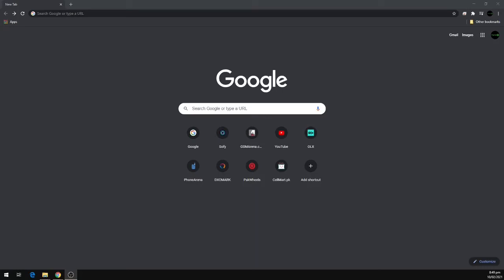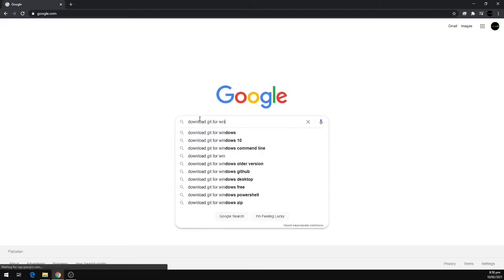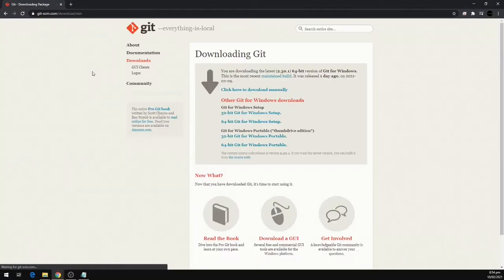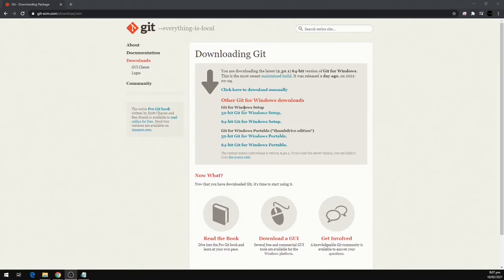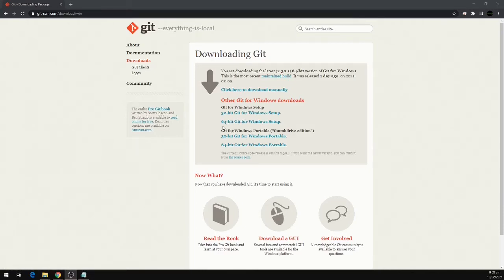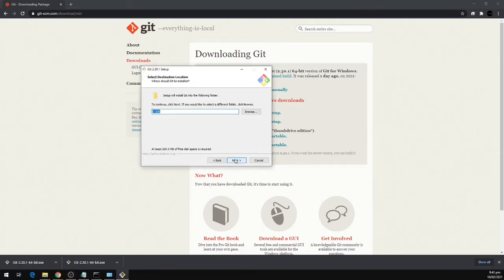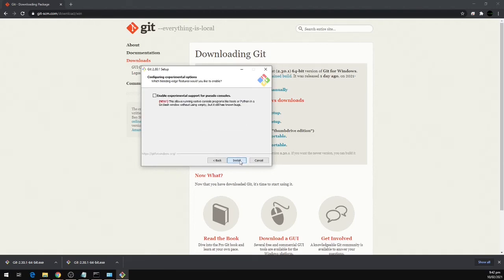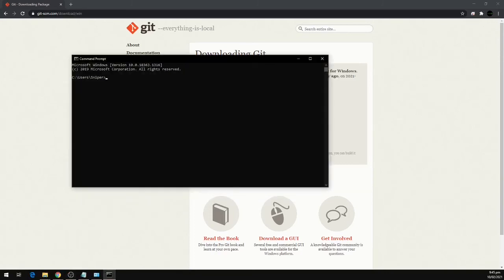How to Install Git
In this video I will walk you through the process of installing Git on your machine